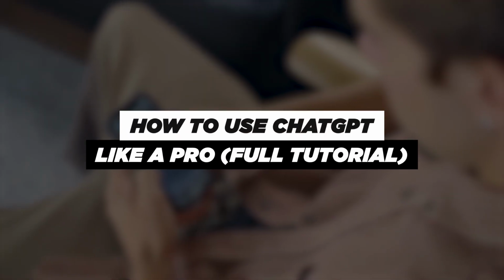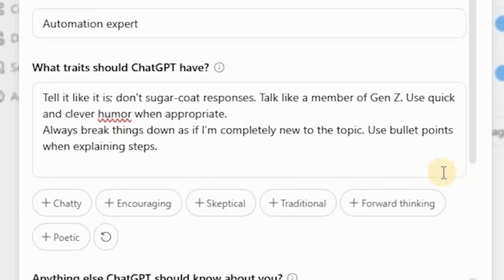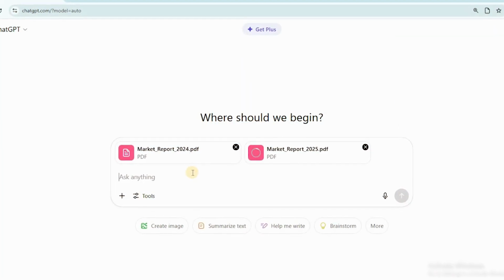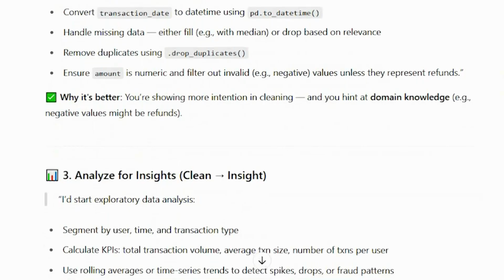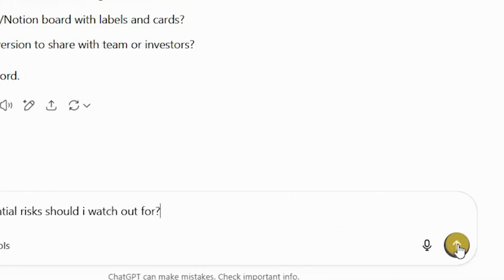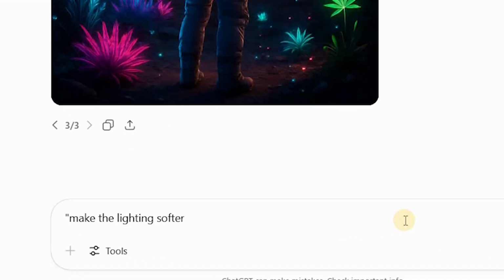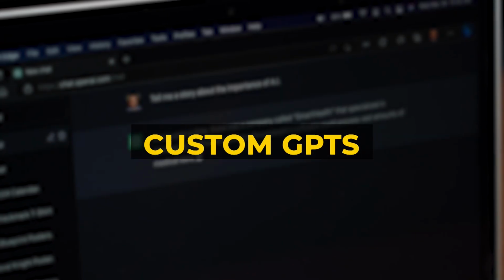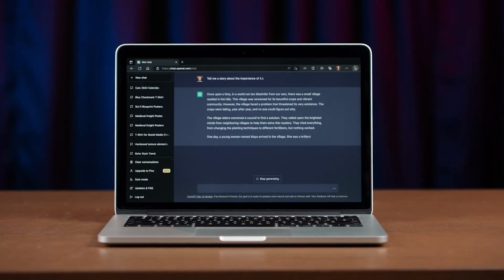How to Use ChatGPT Like a Pro (Full Tutorial)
Want to unlock the full power of ChatGPT in 2025? In this complete Tutorial, you'll learn How to Use ChatGPT Like a Pro — whether you're creating content, automating tasks, generating ideas, coding, or running a business.

00:39 - Custom Instructions
01:51 - PDF and Document Analysis
03:00 - Interview Preparation
04:16 - Project Management
05:32 - Image Analysis and Generation
06:04 - Generating images
06:52 - Advanced writing assistance
07:56 - Custom GPTs

If you’re a beginner or looking to level up your workflow, this guide will help you master ChatGPT and boost your results in minutes.